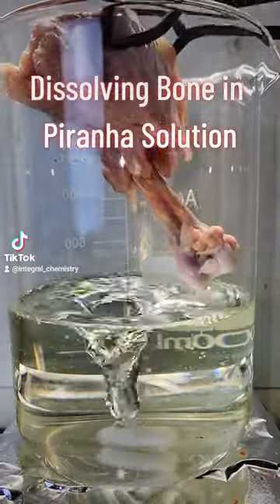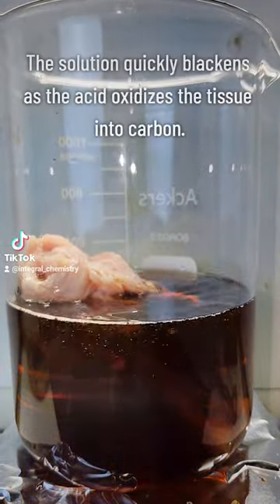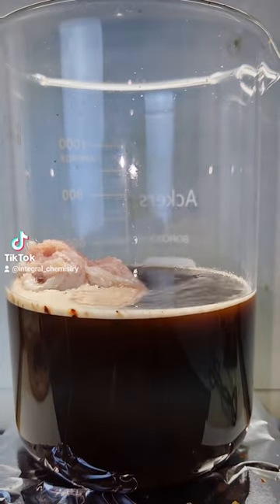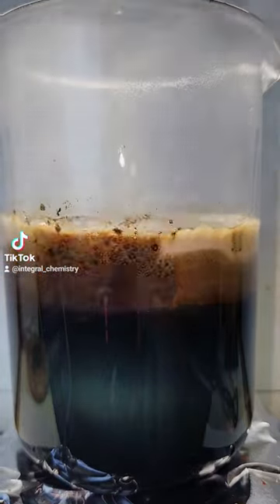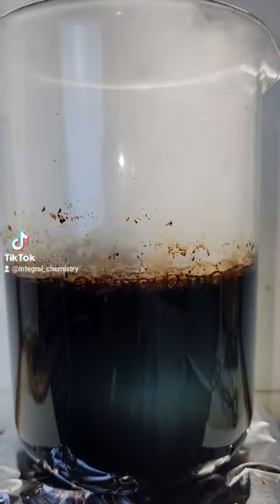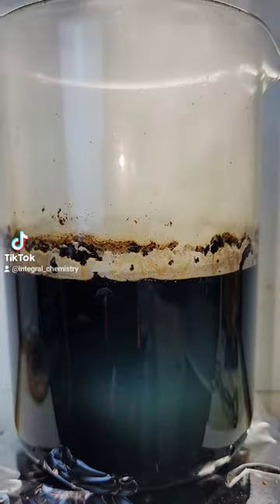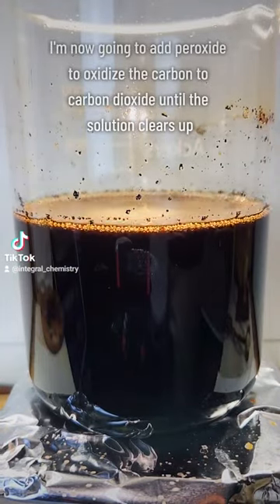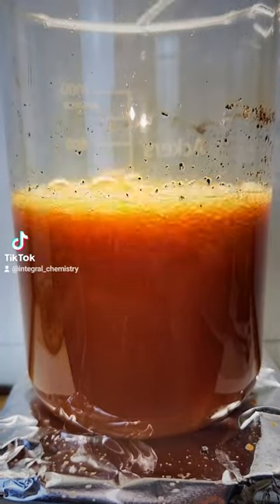Piranha Solution on Bone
Do not do at home.